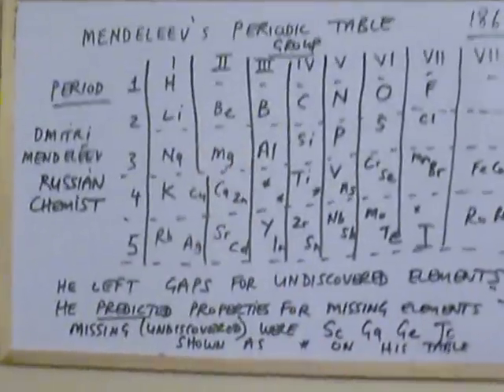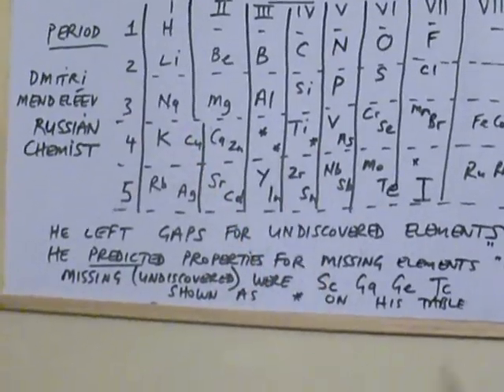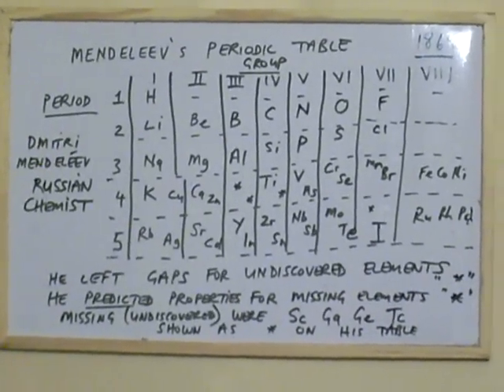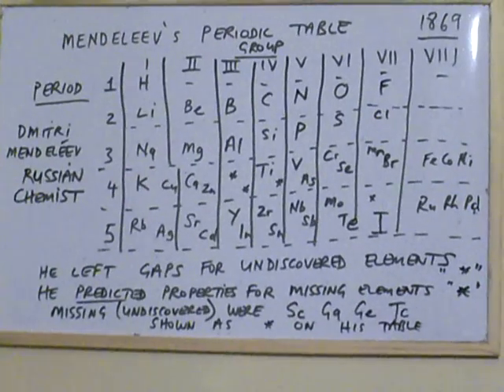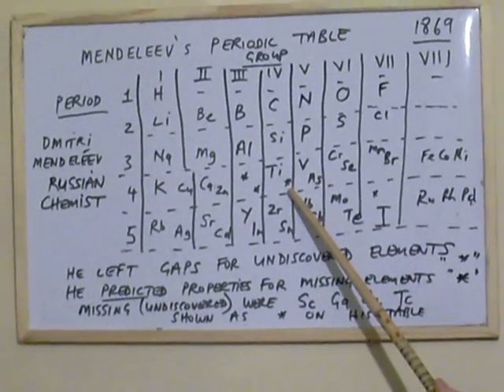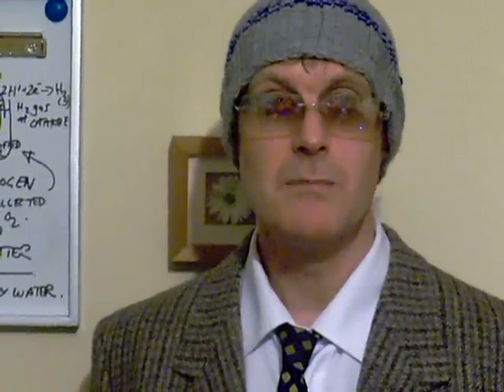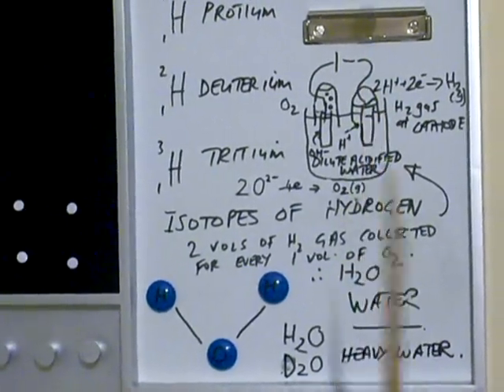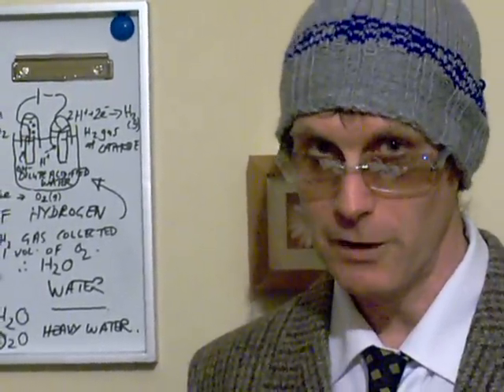The Periodic Table (A Brief History) - Mike Culligan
Some "educational" background to accompany my songs "The Periodic Table", "Hydrogen Element One" and "Professor Bridget".  I thought I would run through some of the history of our modern day "Periodic Table".  amazon.com (Michael Culligan) and routenote.com.
HERE ARE SOME OF MY  ORIGINAL SONGS AND THEIR DIRECT LINKS ON ROUTENOTE.COM and SONGSTALL.COM: